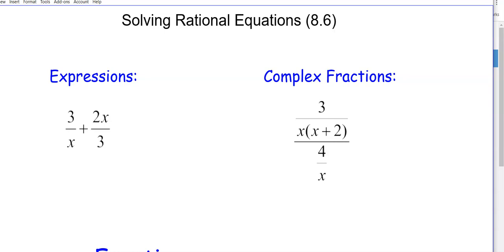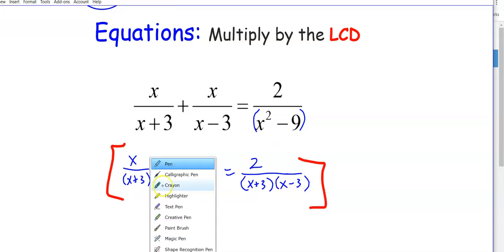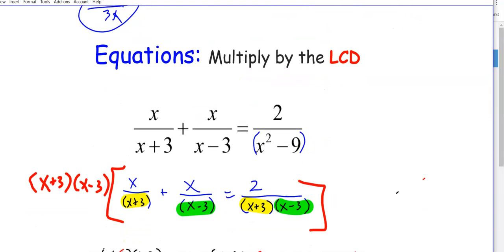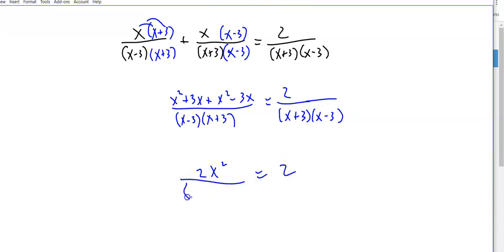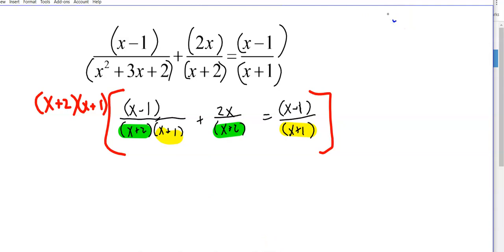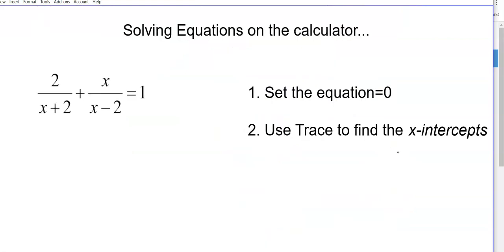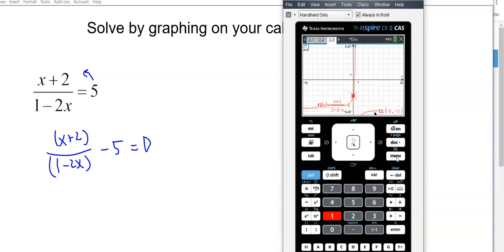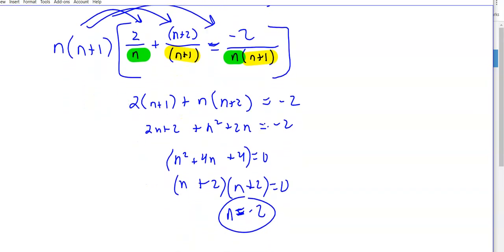8 6 Solve Rational Equations